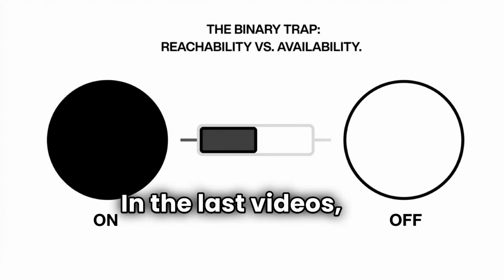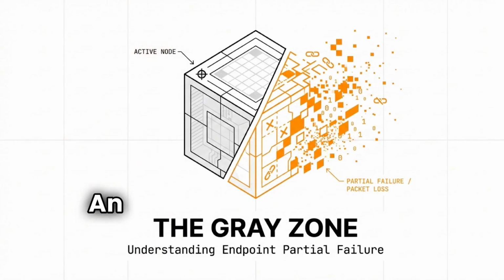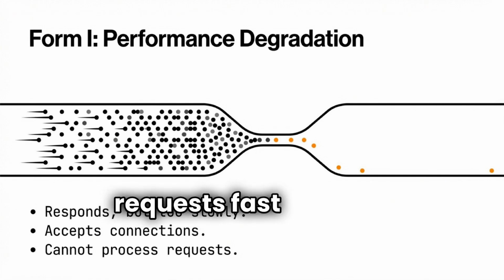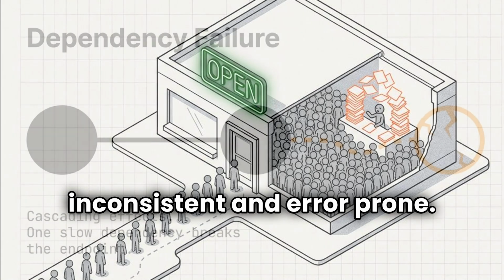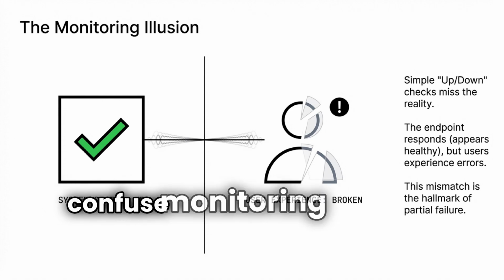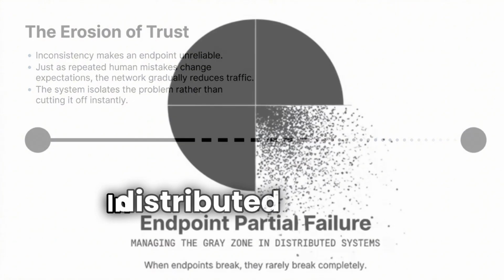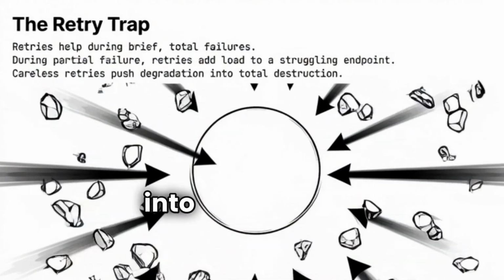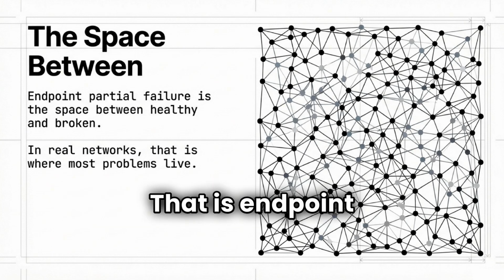Endpoint Partial Failure: When Endpoints Break | Network Failures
This video explains endpoint partial failure in networking and why it is one of the most common and challenging causes of network failures.

We explore what partial failure means, how it differs from complete failure, and why endpoints often degrade before they fully break.

Topics include resource exhaustion, cascading failures, misleading health checks, and why modern networks are designed to detect and manage partial failure rather than assume binary up or down states.